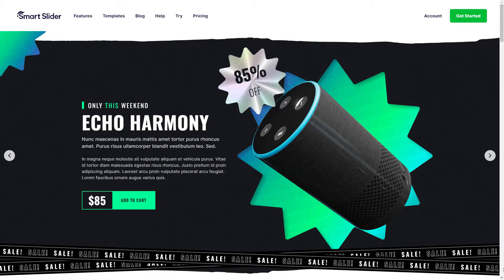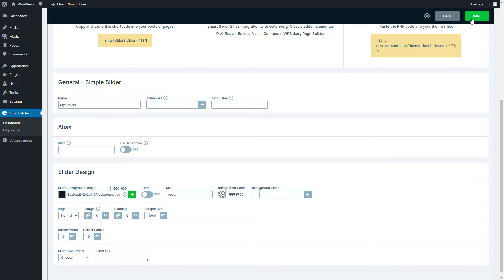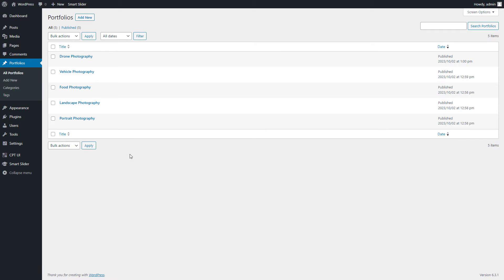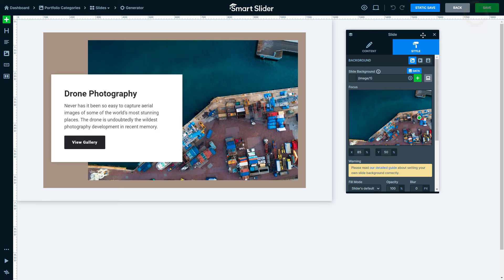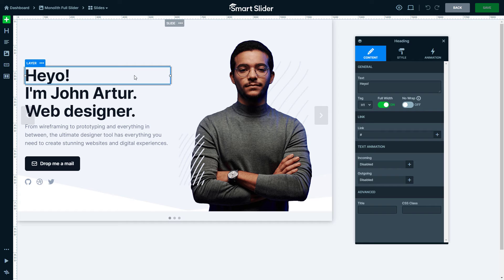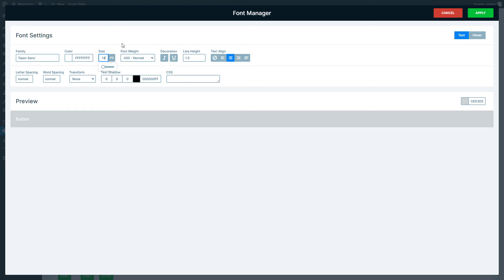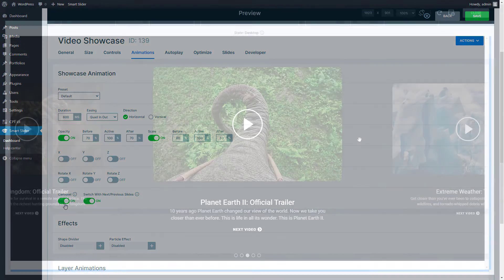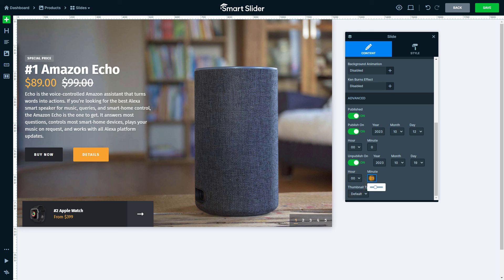Smart Slider Pro - Top 10 hidden features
You know Smart Slider has a whole bunch of incredible features that can make your sliders look absolutely amazing, but guess what? Some of these gems are pretty well hidden. So, today, I'm here to unveil the top 10 hidden treasures of Smart Slider that users like you have been searching for.
0:00 - Introduction
0:29 - Static overlay
1:15 - Slider background
2:23 - Lightbox from background
3:12 - Custom post generator
4:34 - Start index
6:30 - Custom font list
7:34 - Layer defaults
8:31 - Centered slide in showcase
9:11 - Showcase carousel loop
10:25 - Schedule slides